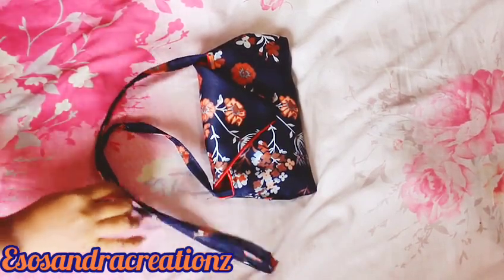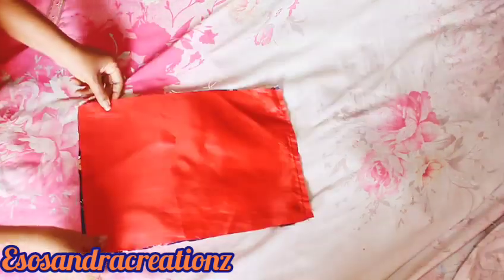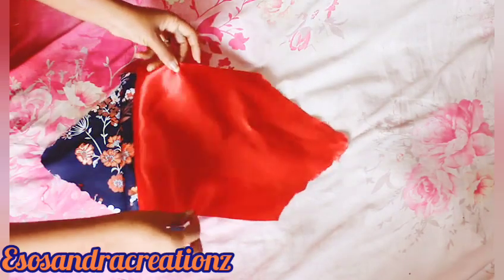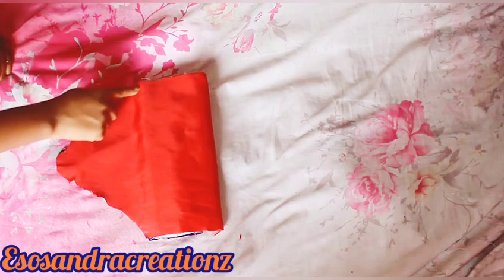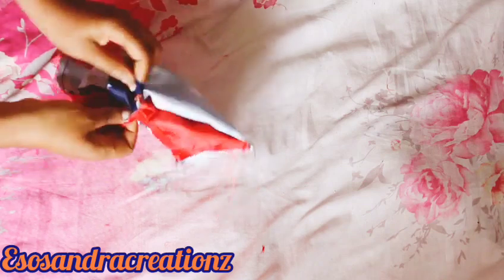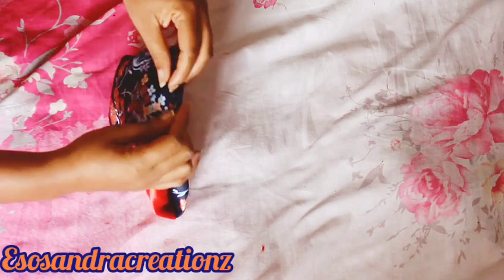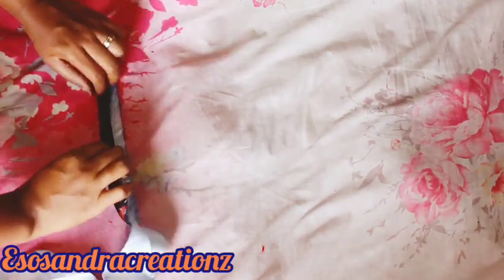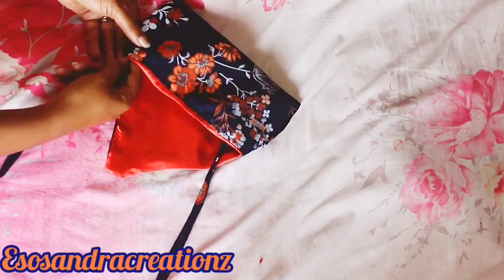Diy Pouch Bag | Fabric Purse Sewing Tutorial | Easy Envelope Bag | Diy Clutch Bag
Diy Pouch Bag | Fabric Purse |Sewing Tutorial | Easy Envelope Bag | How to make ladies bag| Diy Clutch Bag